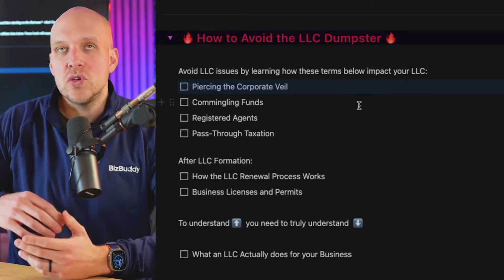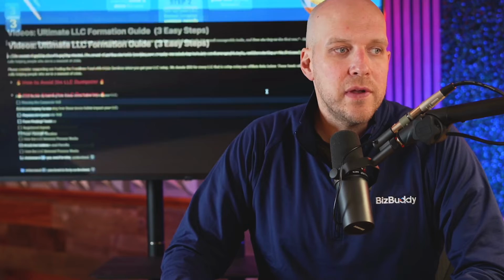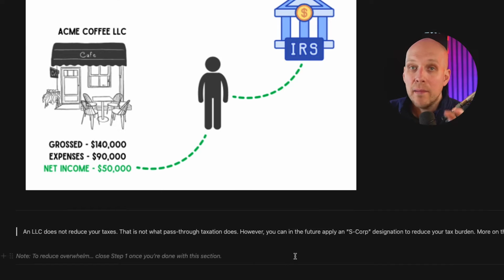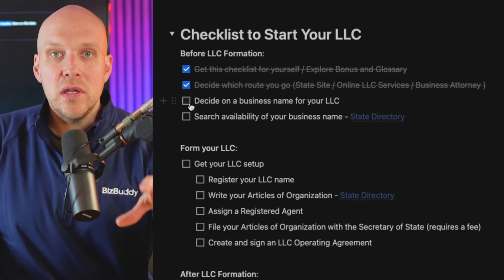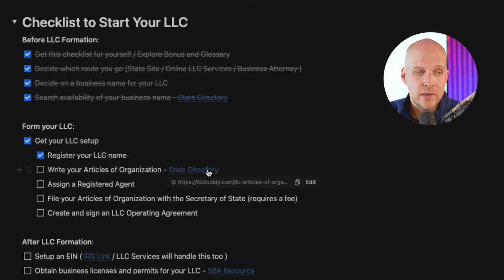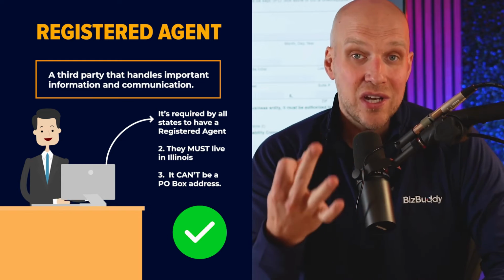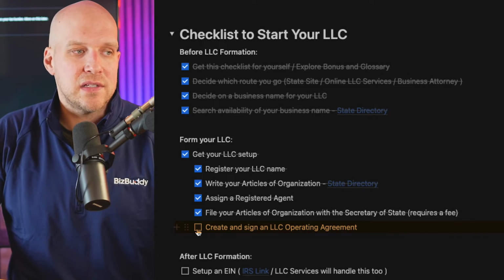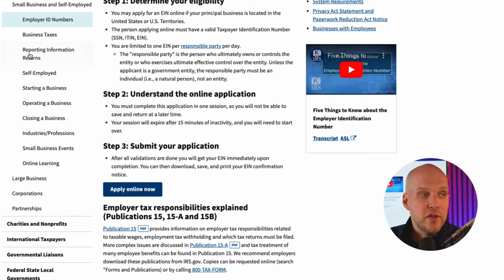How to Start an LLC in Illinois in 2026 (Free Checklist)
Starting an LLC in Illinois can feel overwhelming until you watch this video series.

Start your LLC the smart way with Bizee – Click here for the best deal (paid link)

We recommend Bizee’s Standard package because they're the most transparent and cost effective LLC formation service on the market. They will get your business up and running fast.

Check out this Best LLC Video where we use a calculator to show how LLC services stack up in terms of cost to you. Many have saved over $1,400 from watching that video ➡️

0:00 Intro
0:14 LLC dumpster
0:45 What your LLC does for you?
3:46 LLC Checklist
3:59 Bonuses
4:30 State site vs. LLC Online Services vs. Attorney
5:07 Business Name
6:12 Get your LLC setup
7:43 Registered Agent
11:06 Setup an EIN Number
11:45 Business Licenses

Here's a quick rundown of what's on the checklist for creating your LLC:

1. Decide which route you go (State Site / Online LLC Services / Attorney )
2. Decide on a business name for your LLC
3. Search availability of your business name
4. Register Your LLC name (optional step)
5. Write your Articles of Organization
6. Assign a Registered Agent
7. File your Articles of Organization with the State
8. Creating an LLC Operating Agreement
9. Setup your EIN
10. Obtain necessary licenses and permits